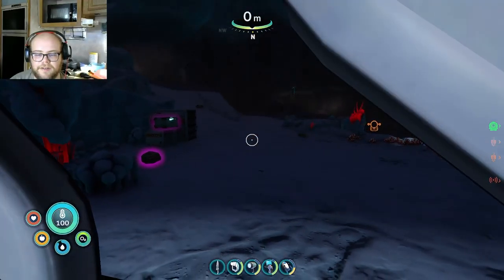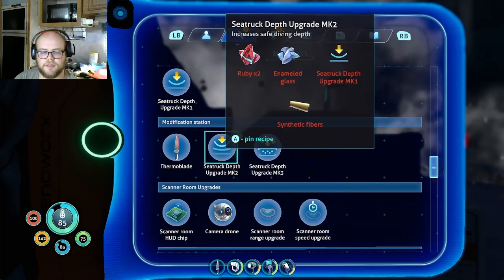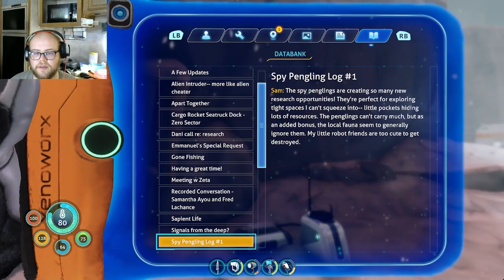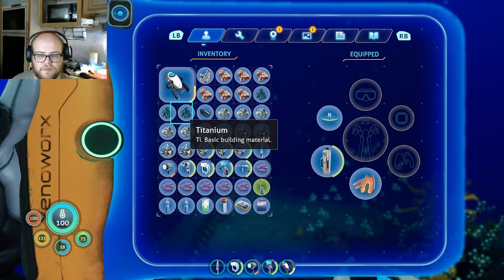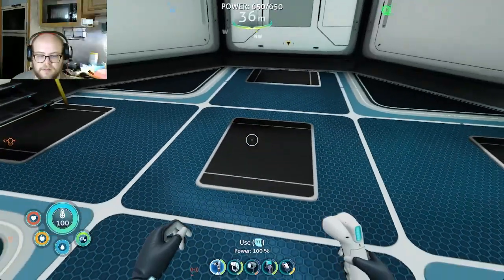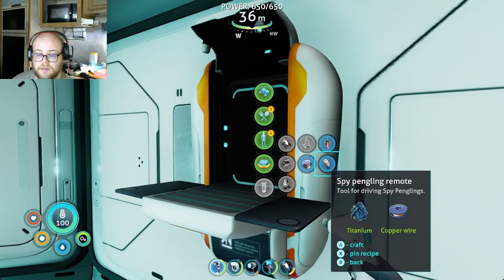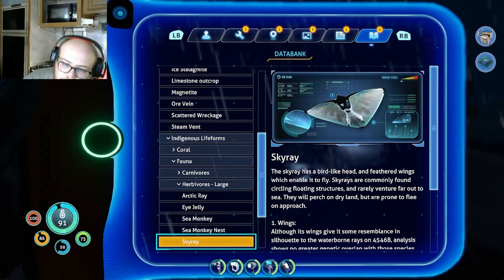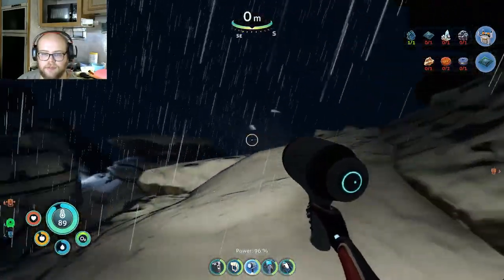Subnautica Below Zero, Ep 8, Hi, want to waste like 10 minutes...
Twitch.tv/thegamingbudster